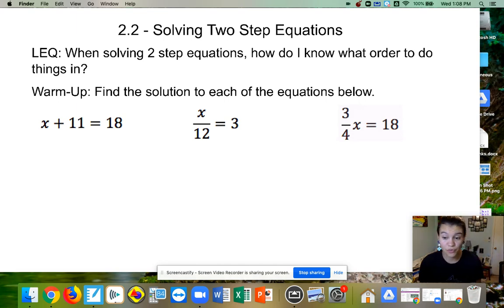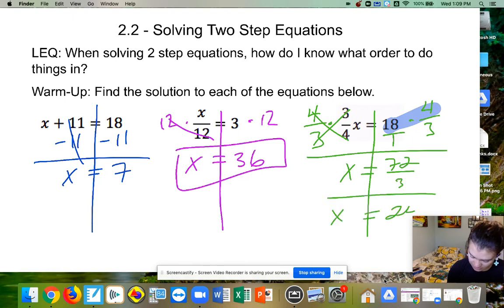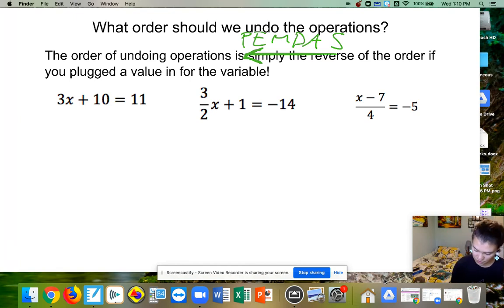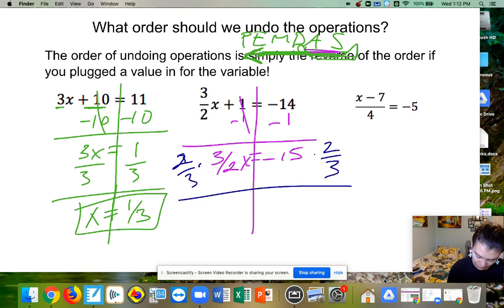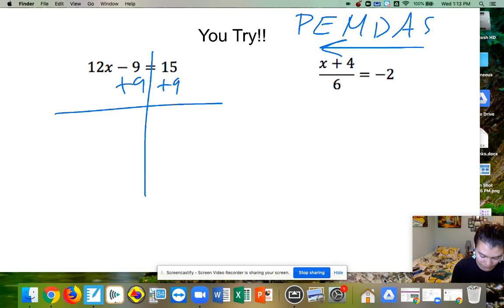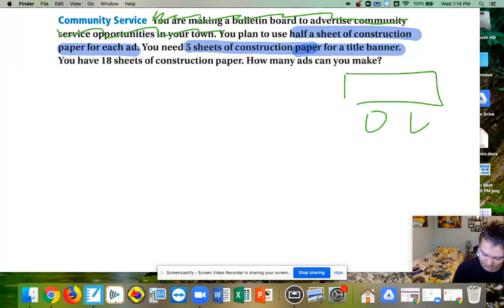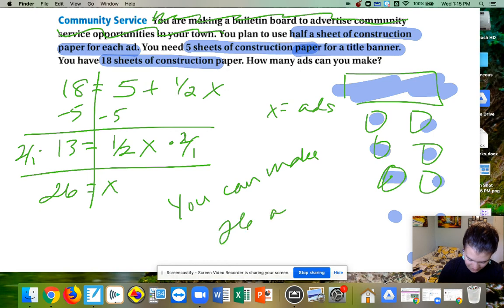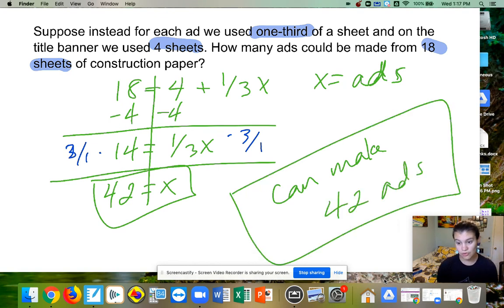2.2 Two Step Equations